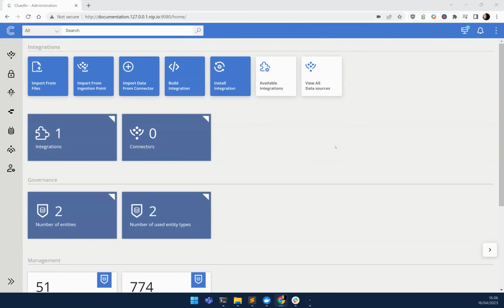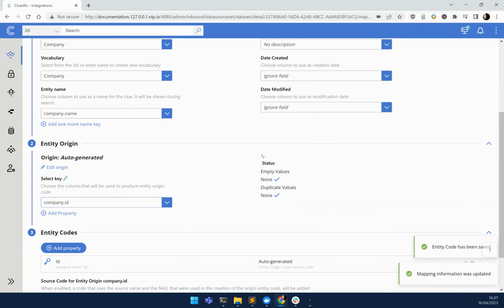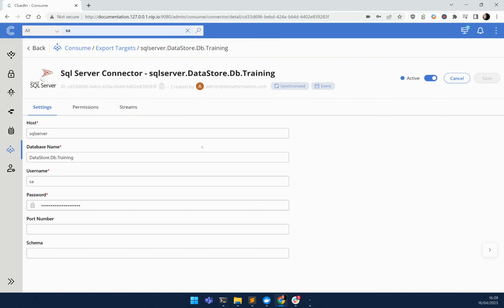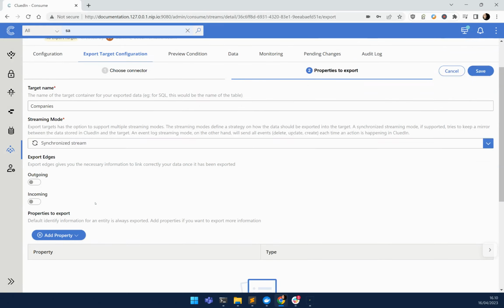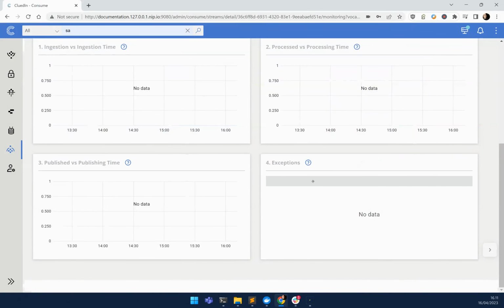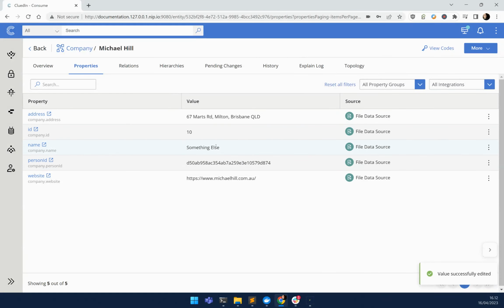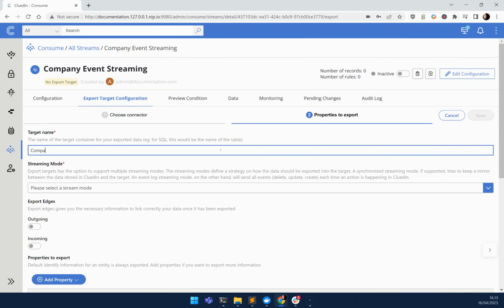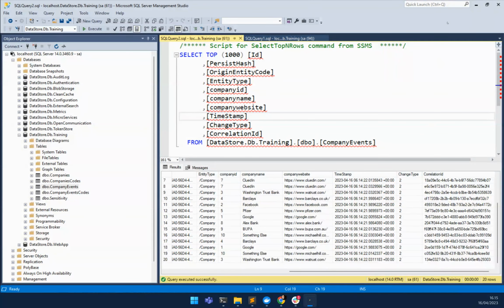Streaming Data out of CluedIn with both a Synchornization and Event Stream mode (MDM Demo)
A quick demo of streaming data out of CluedIn with both a Synchornization and Event Stream mode